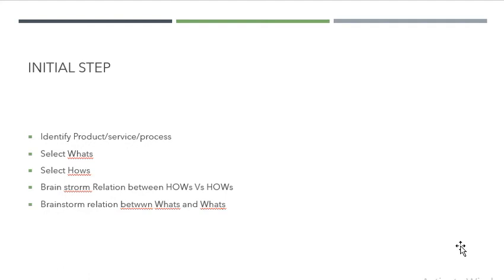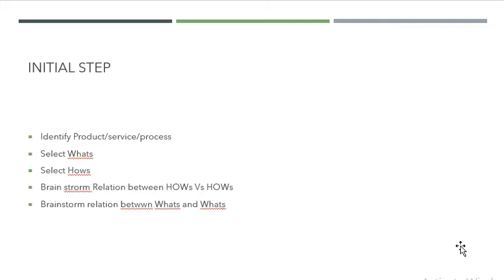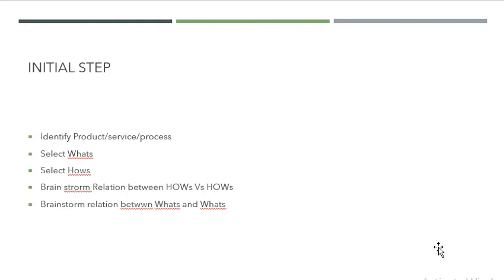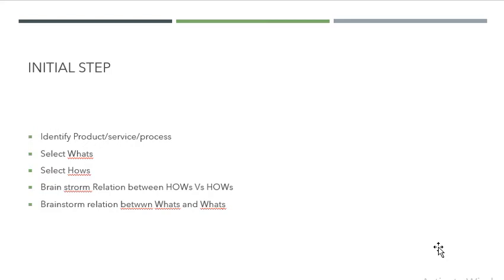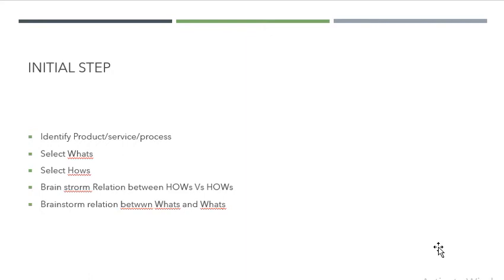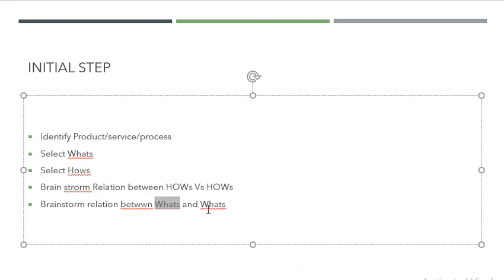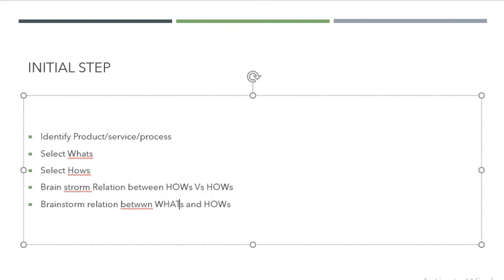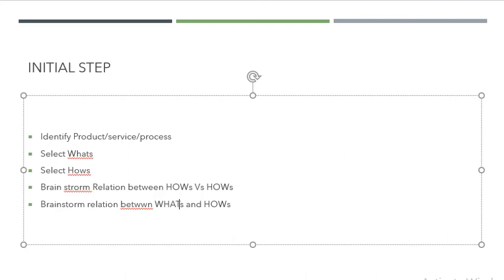HOQ Initial Step Part 3